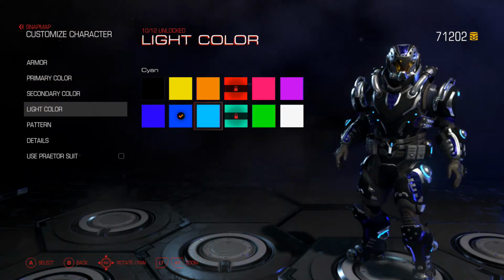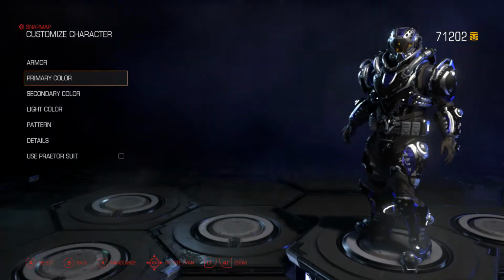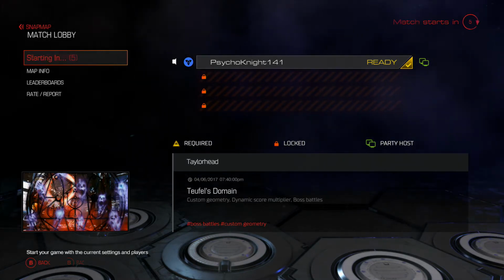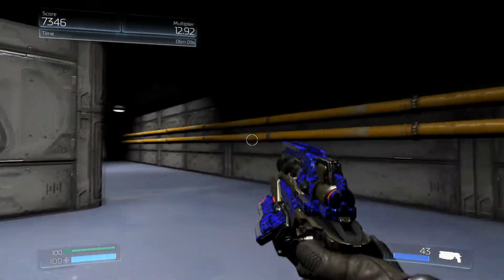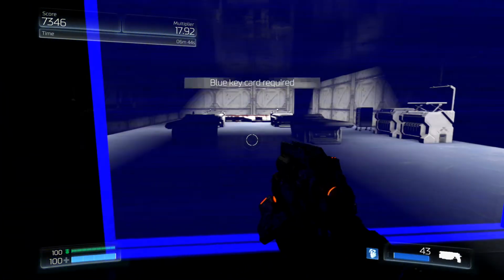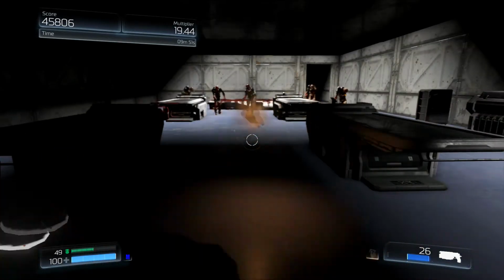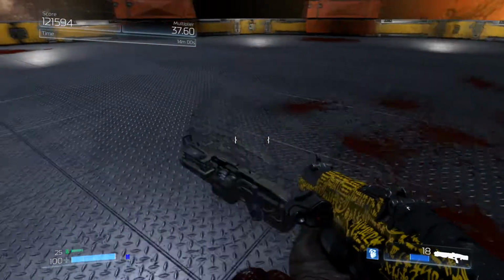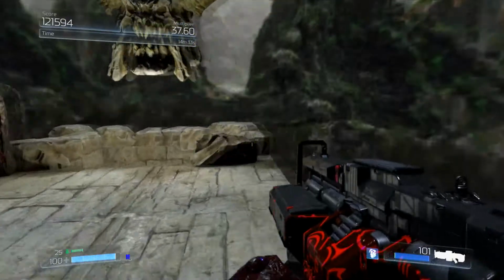Doom Snapmap / Teful's Domain by TaylorHead / Part 1